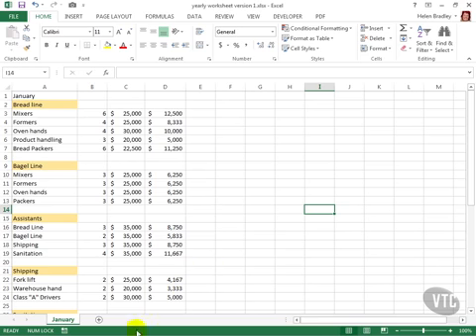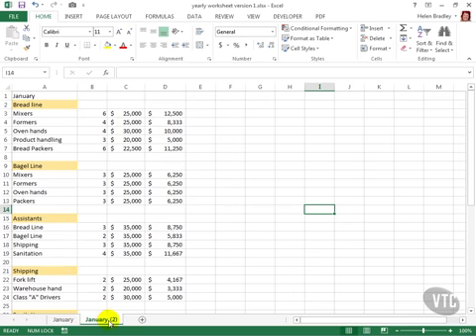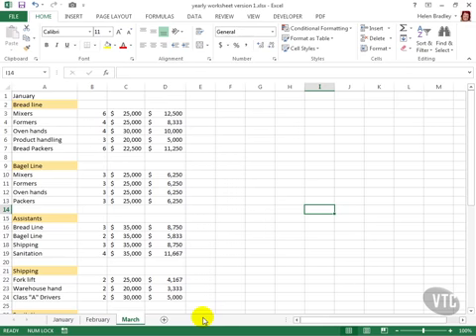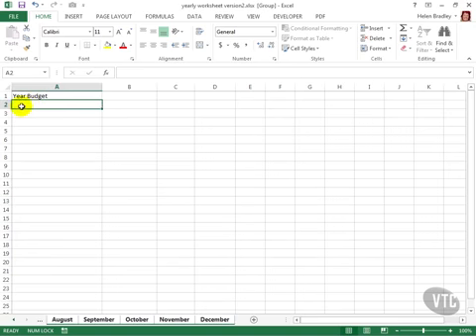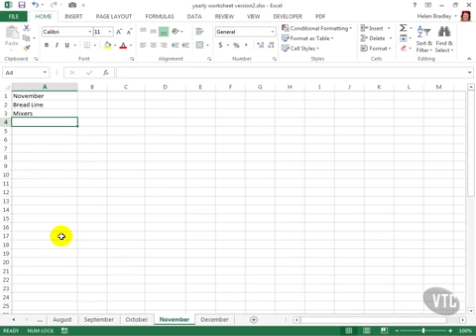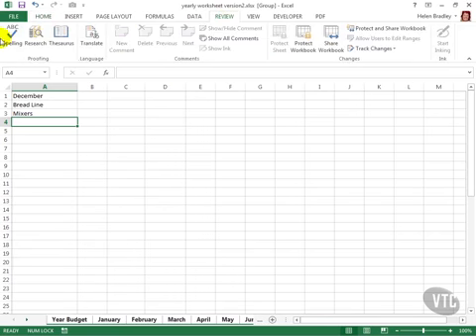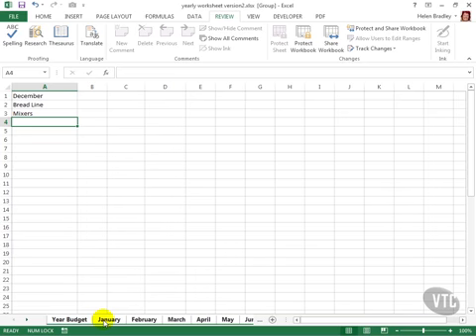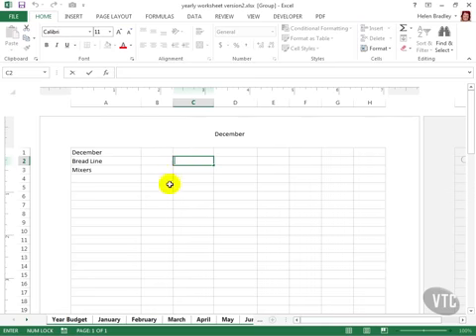Microsoft Excel 2013 Tutorial 106 Work with Multi Sheet Workbooks